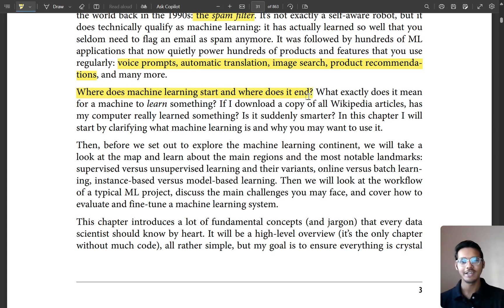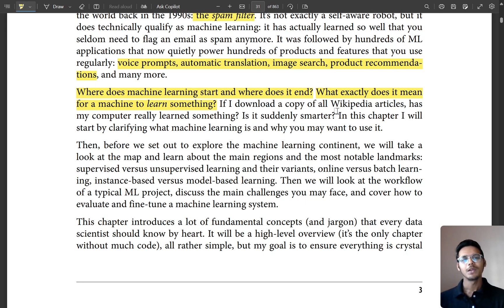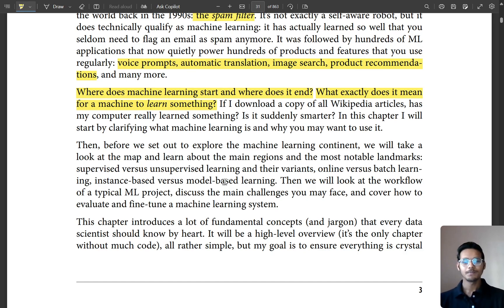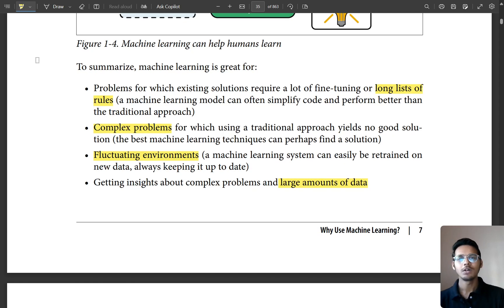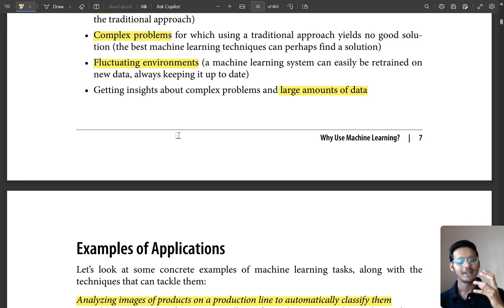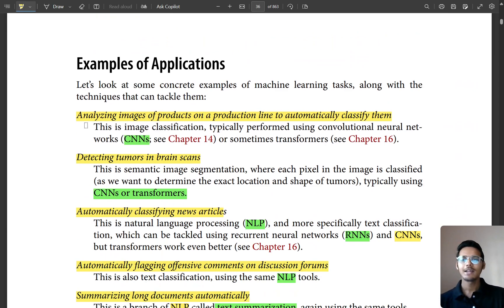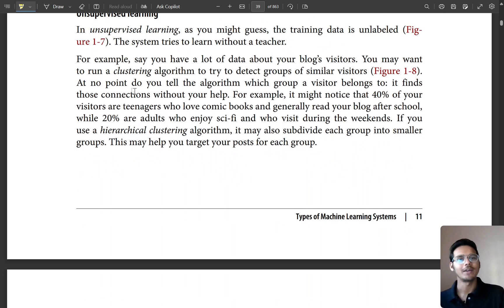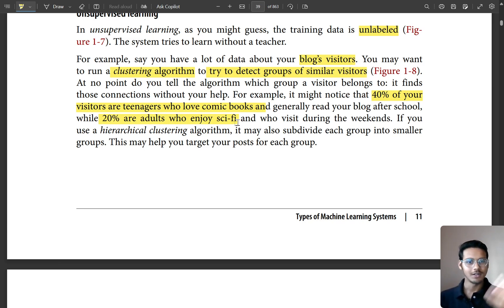Fundamentals of Machine Learning | 02 | Hands-On Machine Learning for Beginners to Masters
In this video we are starting a book ' Hands-On Machine Learning with Scikit-Learn, Keras, and TensorFlow '. we will learn the basics to advance level and make amazing real-life projects.